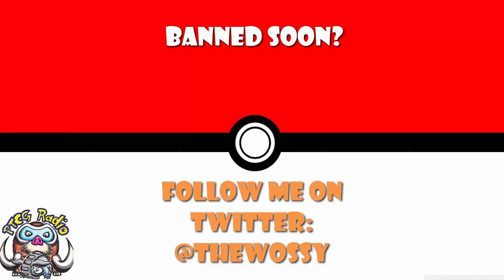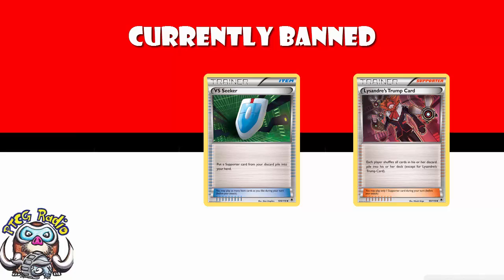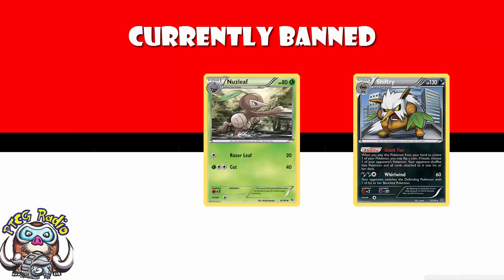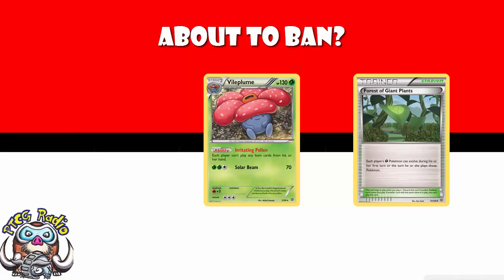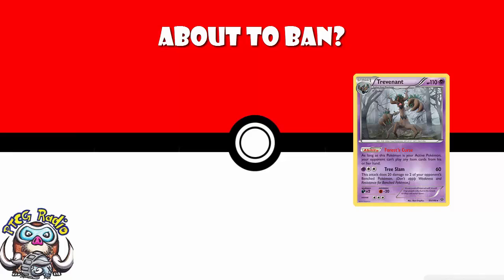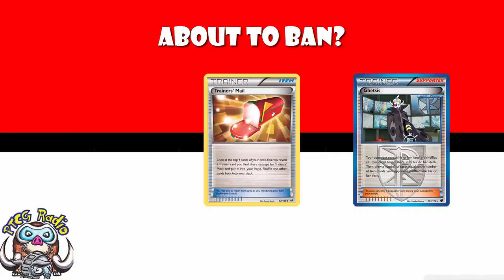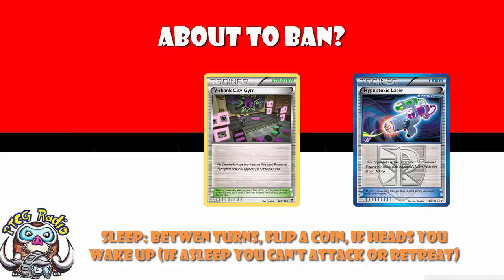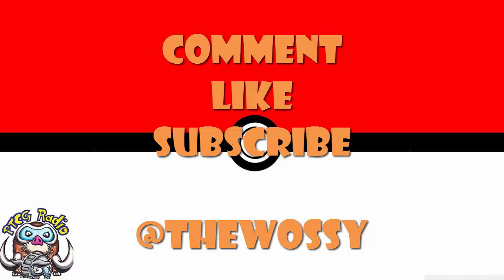Pokémon Cards that Might be Banned Soon! (TCG)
So, Pokémon is definitely working on a ban list. Let's see how we know this and discuss cards that might be banned soon.